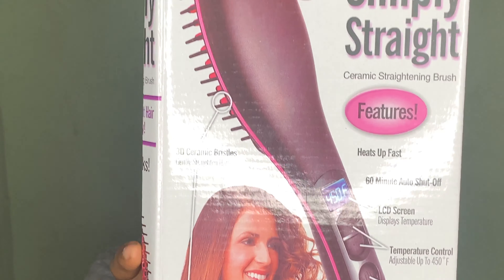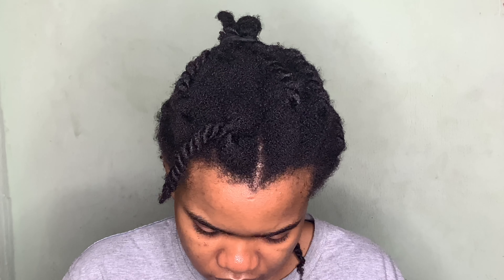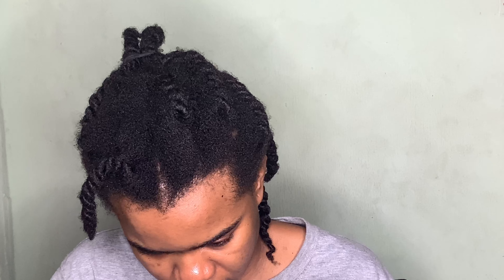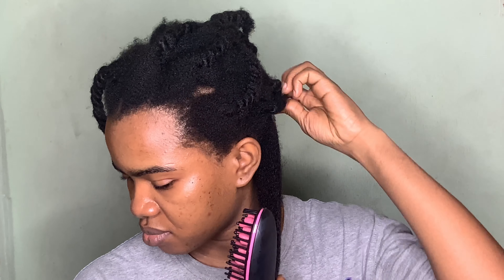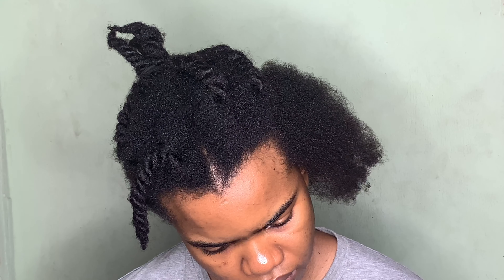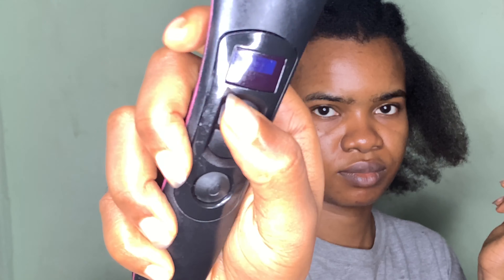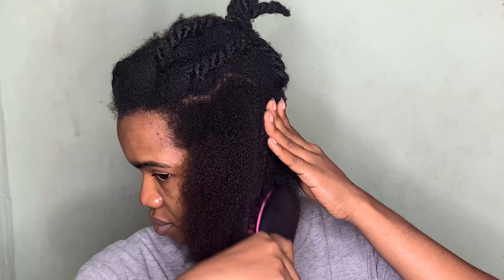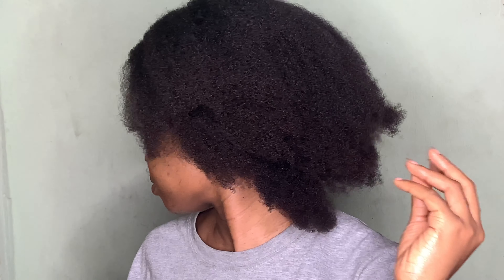STRAIGHTENING MY 4C NATURAL HAIR FOR THE FIRST TIME | FAIL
In today’s video, I will be straightening my 4c natural hair for the first time using a straightening brush.

I upload every: Wednesday and Saturday